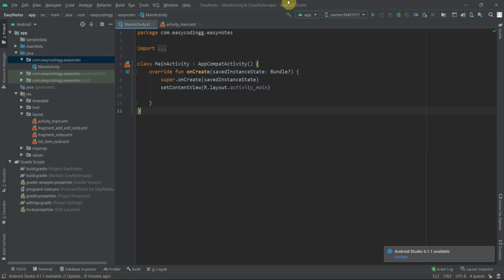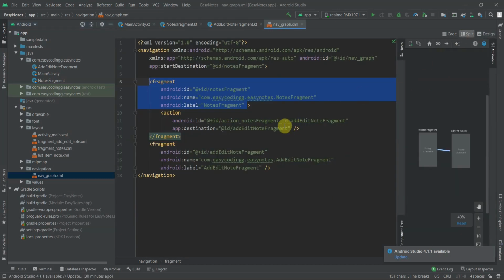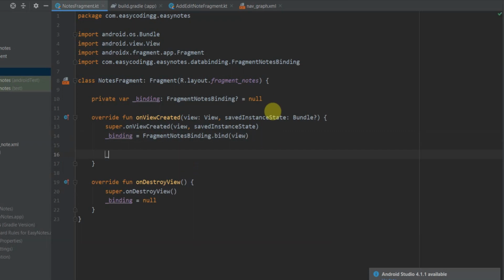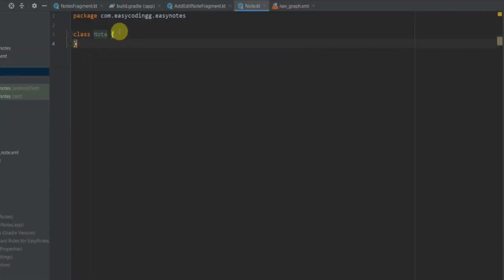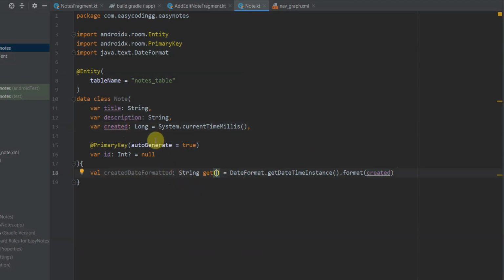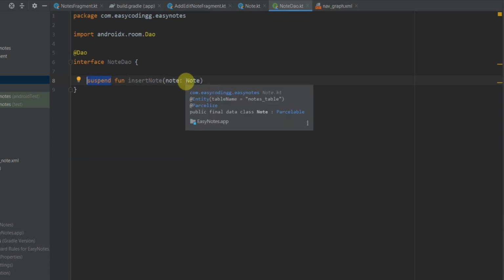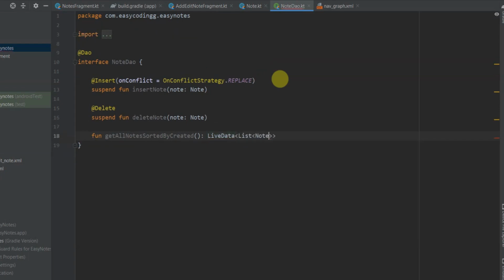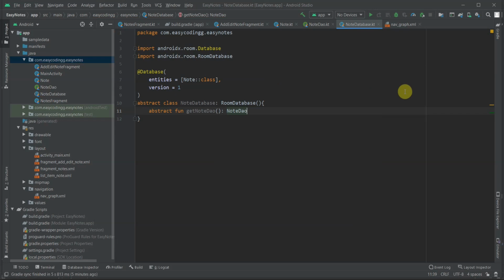Easy Notes | MVVM Note Application | Architectural Skeleton and Room Database #3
In this video, we will setup Room Database and create Architectural Skeleton of our application.